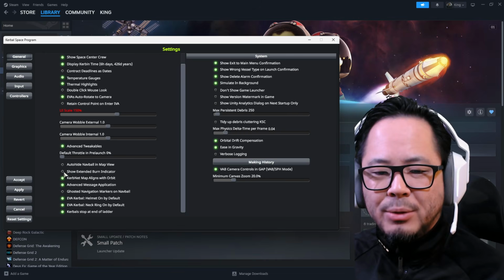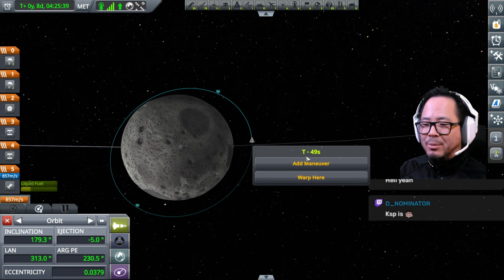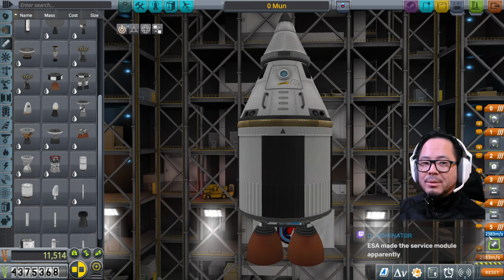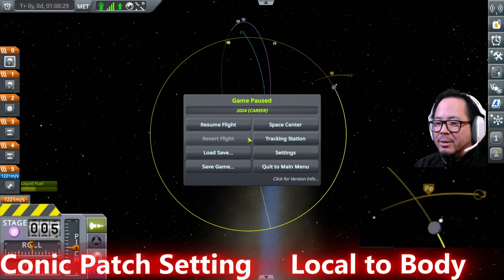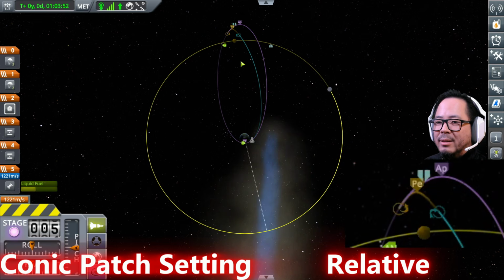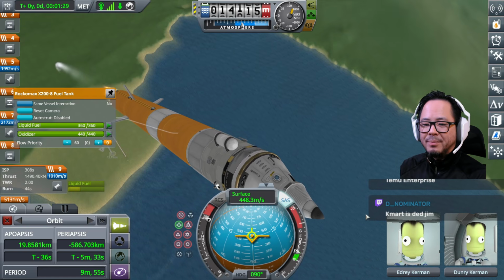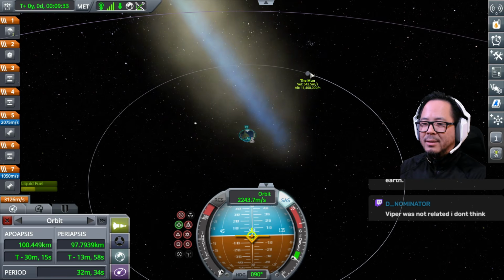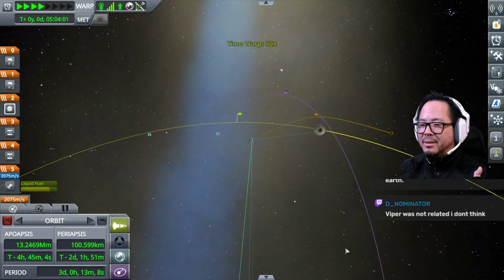KSP Artemis II Flight Plan: Why you need to change your CONIC PATCH settings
Artemis II is one of the most complex flight paths in modern spaceflight. If you’ve been struggling to get a perfect "Free-Return" trajectory in Kerbal Space Program, the problem isn't your rocket—it’s your settings. 🧱 🧘
In this video, I take you through a full 27-minute recreation of the Artemis II mission. We aren't just wiggling maneuver nodes; we are looking at the actual physics required to let the Moon bring you home safely. 🏙️ 🛡️

 * **The Conic Patch Secret:** Why you MUST switch your settings to **"SOI Entry"** to see the figure-eight path correctly. 🛡️ 🧪
 * **Ejection Angle Mastery:** Understanding the "Leading Edge" geometry. I explain how to use your ejection angle to ensure the Moon acts as a gravity brake, lowering your Earth-relative perigee for a safe splashdown. 🌆 🛡️
 * **Manual Flight Logic:** How to call out your stages, pitches, and rolls to maintain a flight-ready mindset. 🛡️ 🧪
**My Philosophy:**
If I can do it, you can do it too. This isn't about fancy mods or end-game tech; it’s about understanding the mechanics and having the right data on your screen. 🏙️ 🛡️

01:04 What is Ejection Angle?
10:44 Conic Patch Settings
14:44 Launch

Channel: OdysseusOfficial